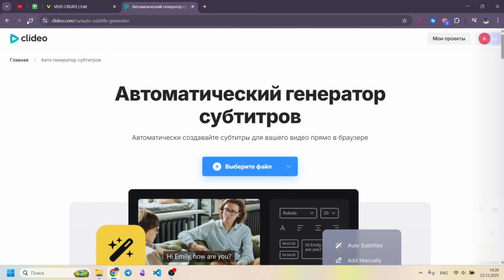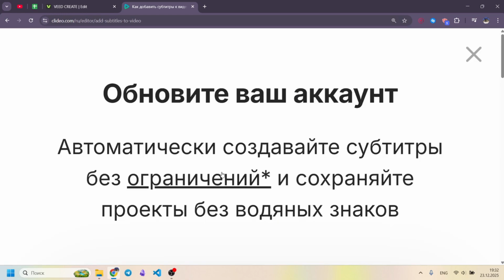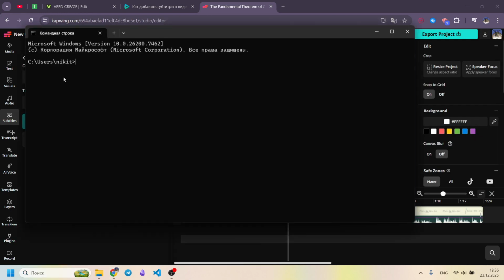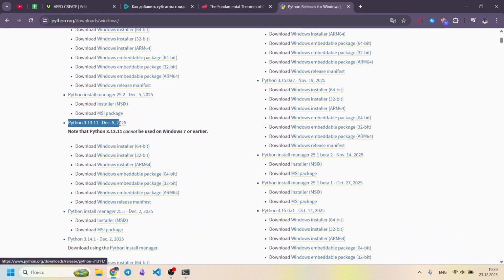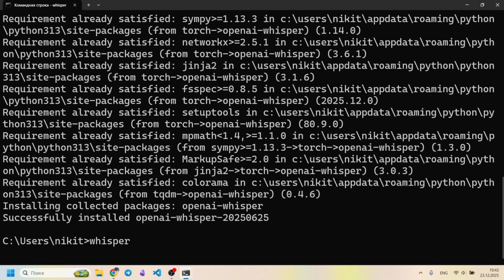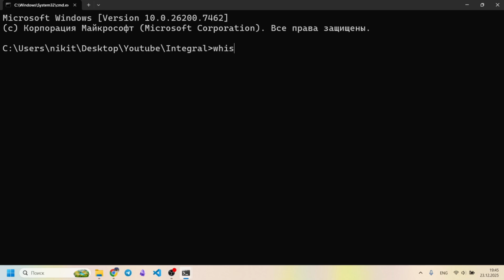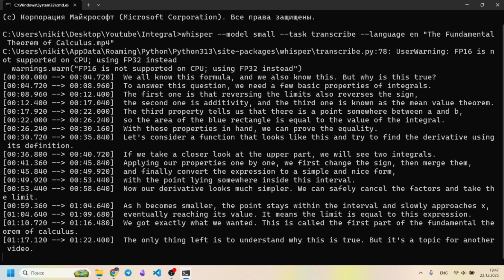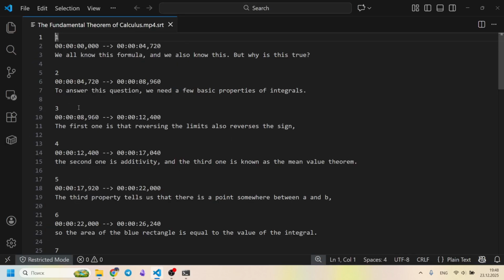The best way to generate subtitles for your YouTube video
Hello, I want to share the way I generate English subtitles for my YouTube videos. It's free and works locally on your computer.

The commands:
1. winget install Gyan.FFmpeg.Shared
2. whisper --model small --task transcribe --language en "your-video.mp4"